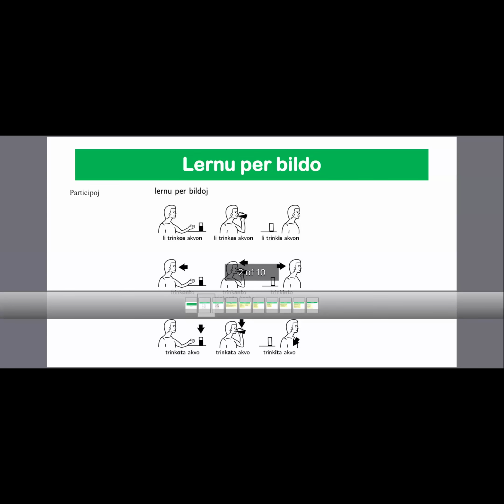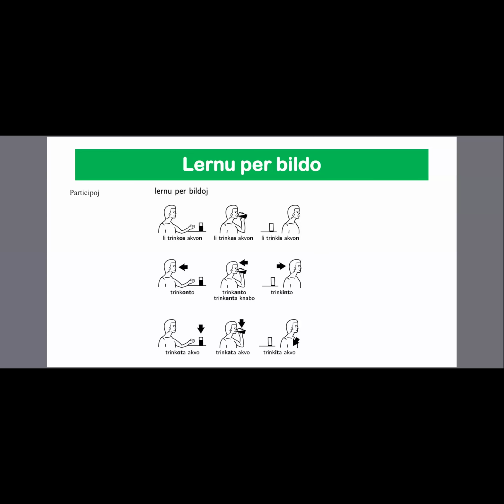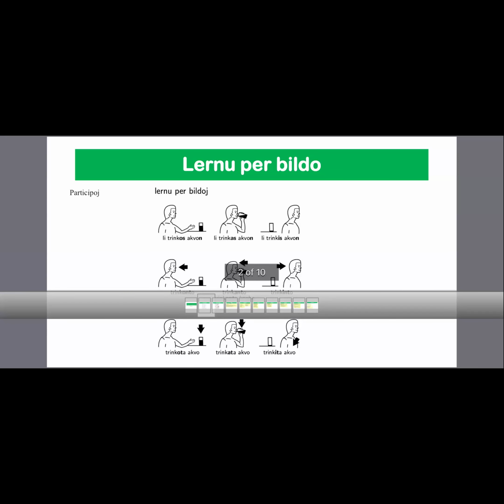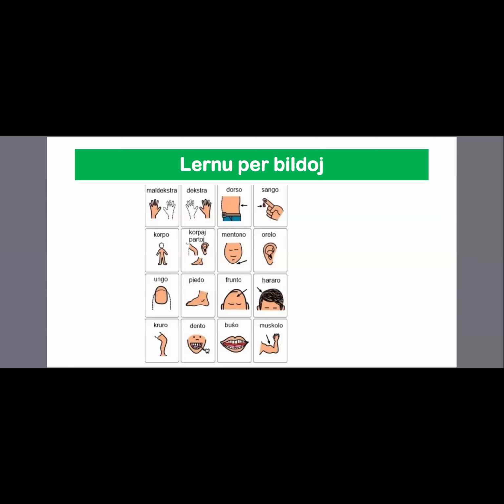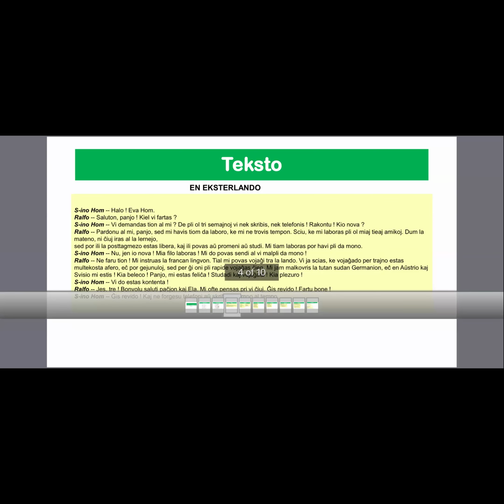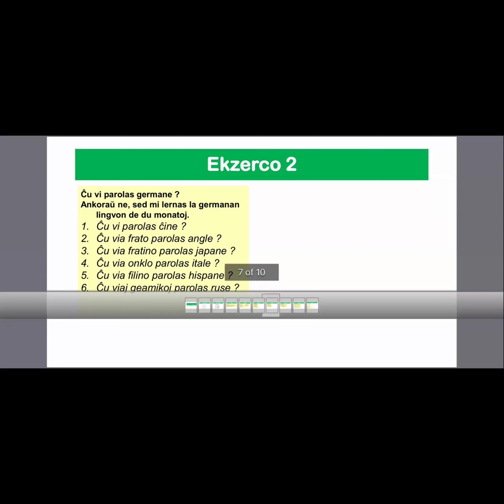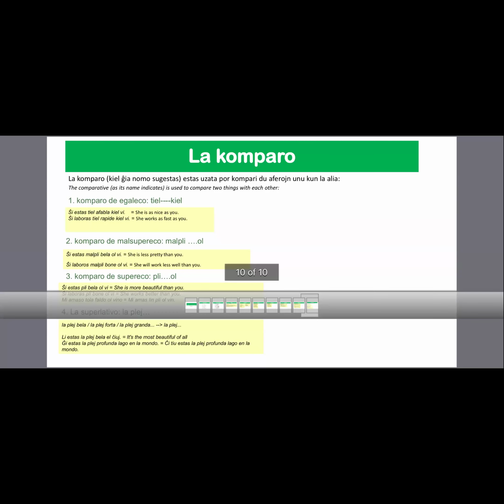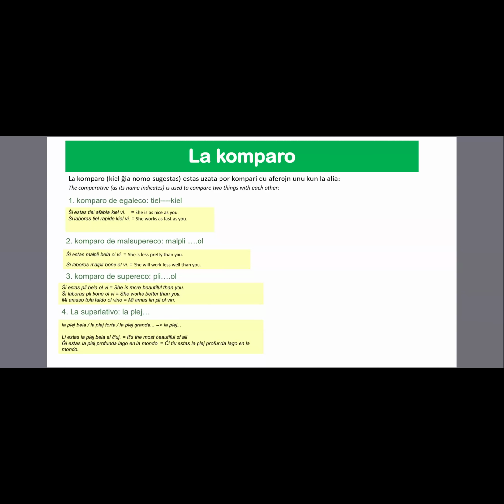Instruado de Esperanto per la angla lingvo (Sesio 13)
Instruado de Esperanto per la angla lingvo (Nivelo A1/A2)
Instruisto: Manirakiza Aime Patrick